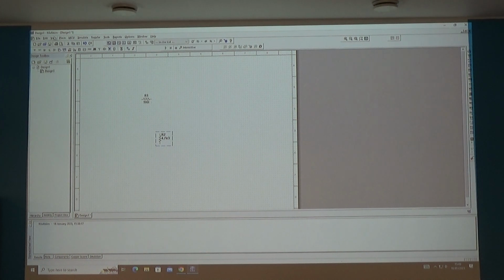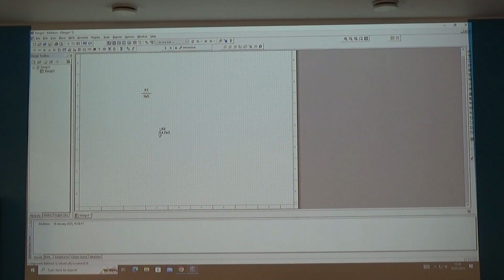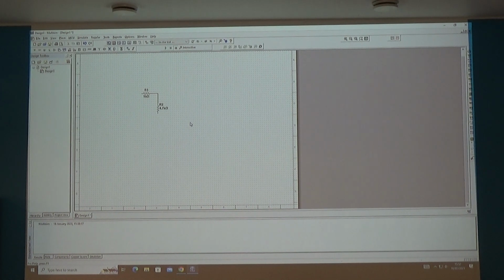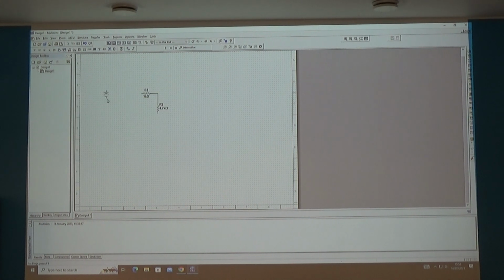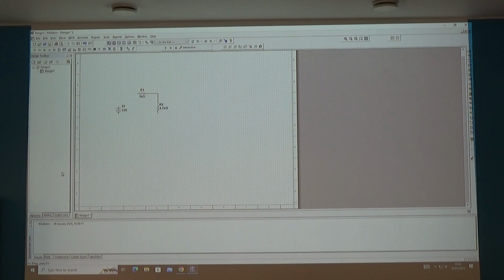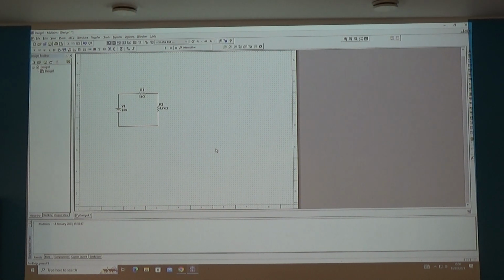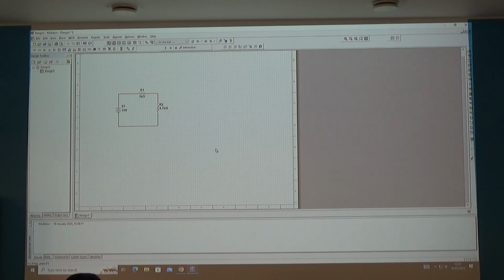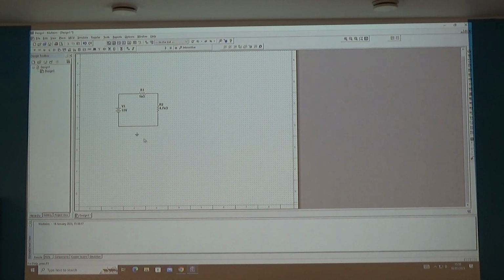CE721 week 1 in the lab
Some basics using Multisim